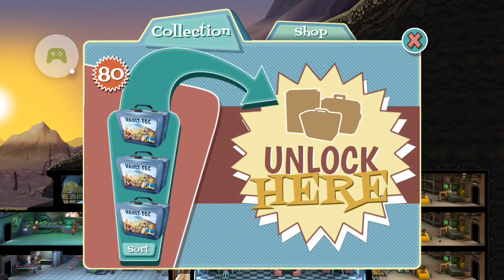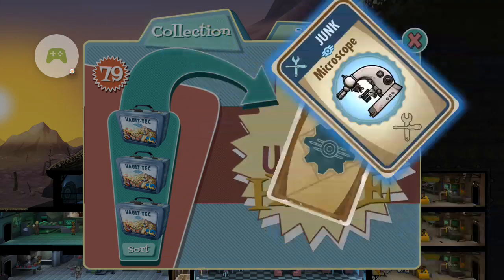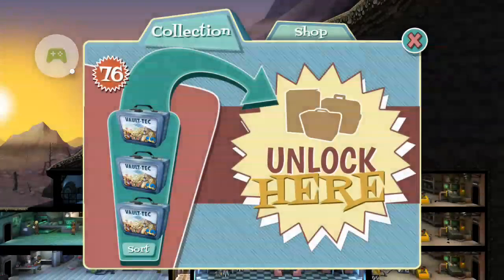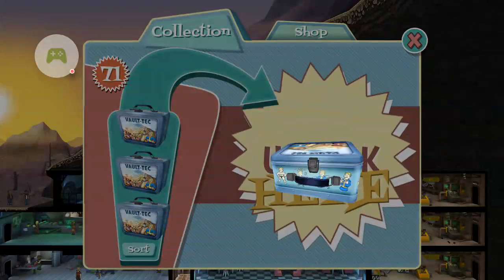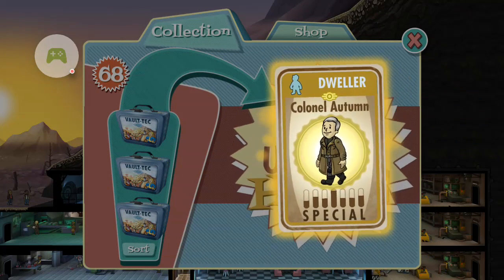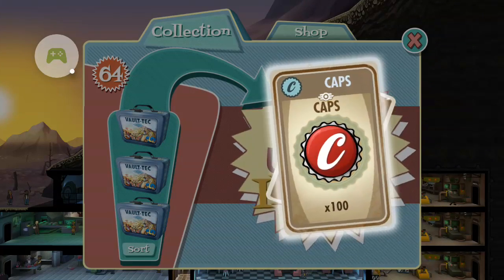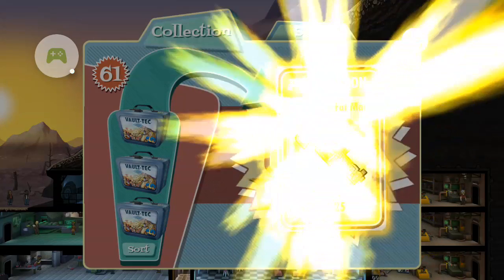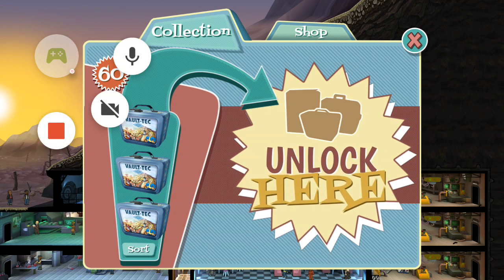FALLOUT SHELTER LUNCHBOX OPENING SO MANY LEGENDARIES